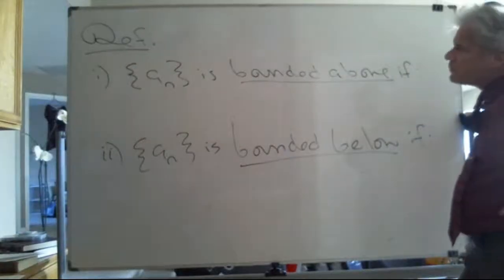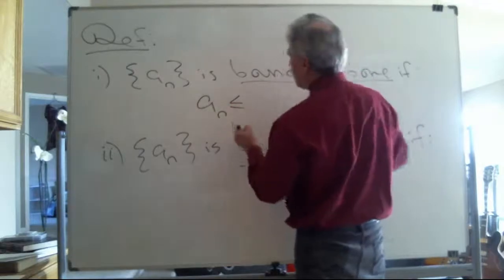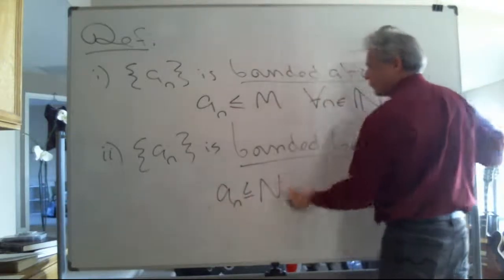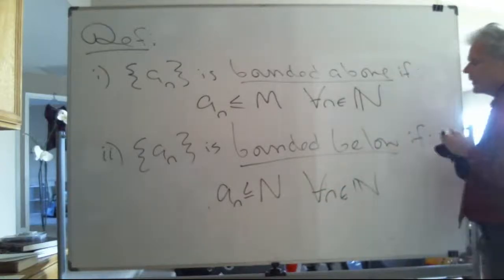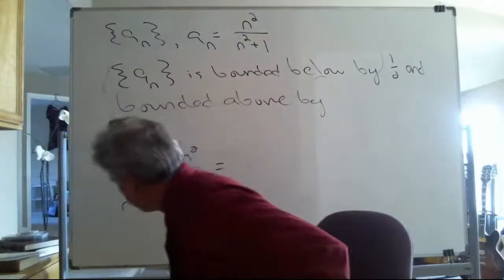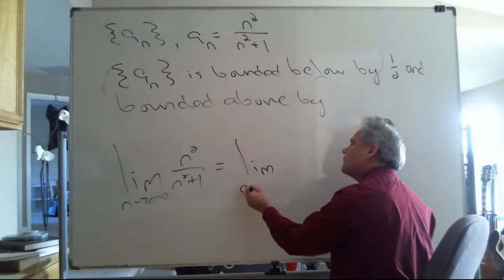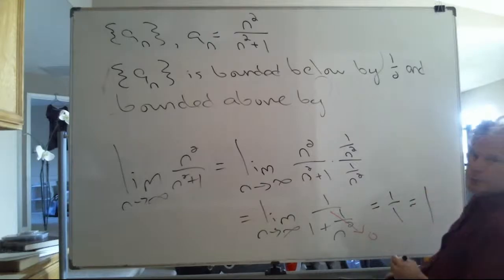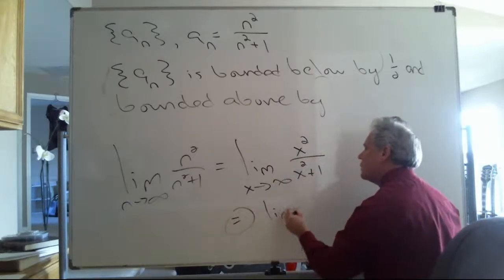Math 31, Sequences 8